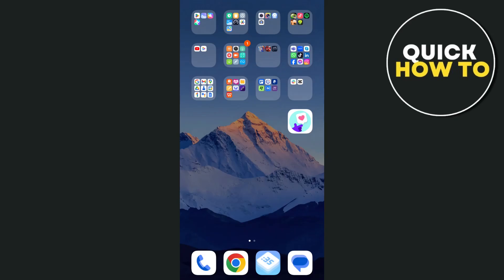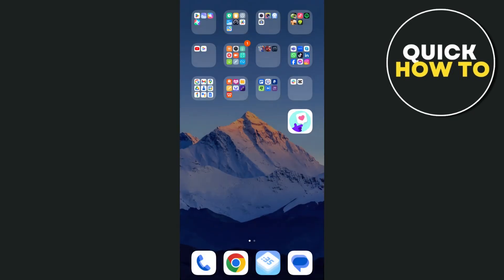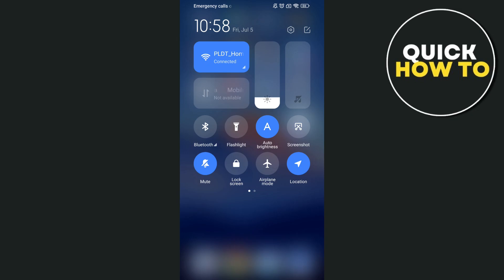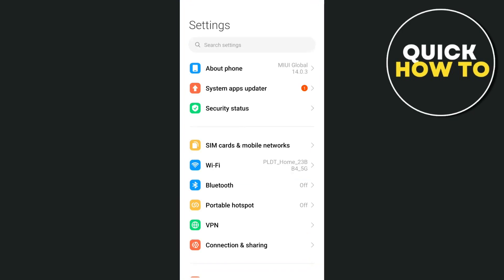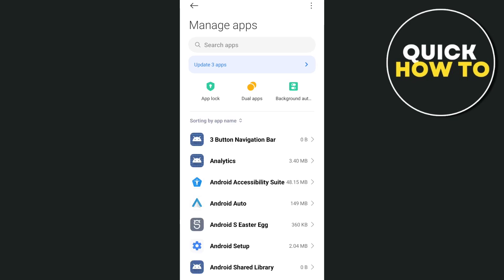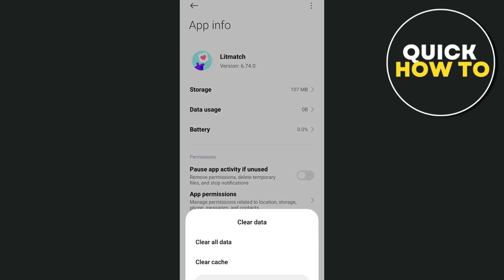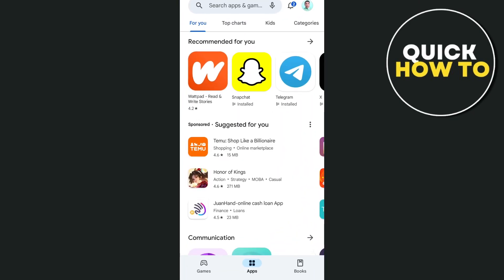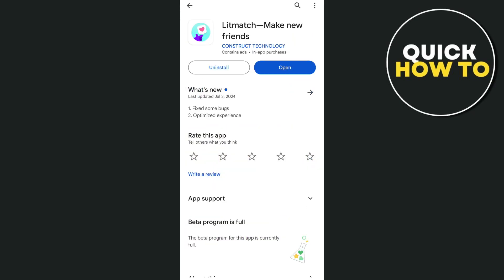How to Fix Litmatch Login Error (Simple)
Learn How to Fix Litmatch Login Error (Simple)